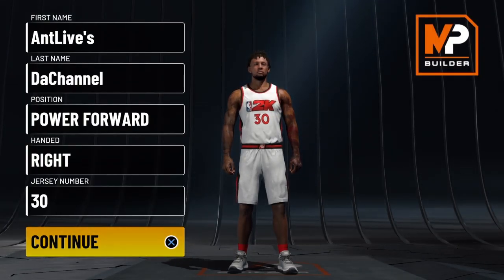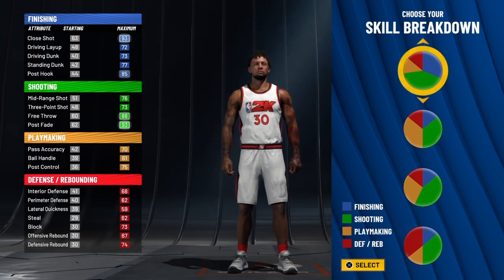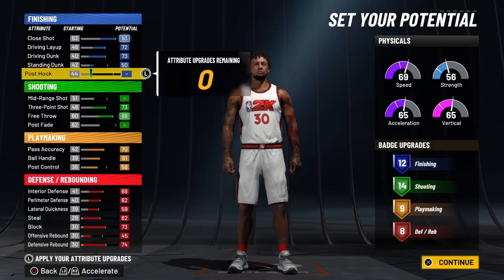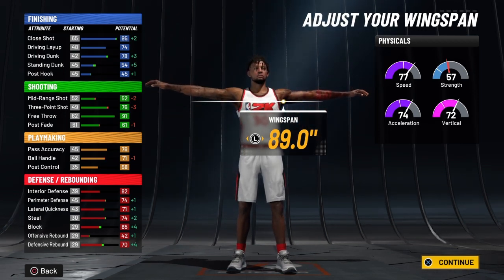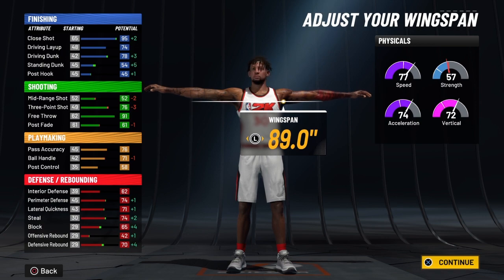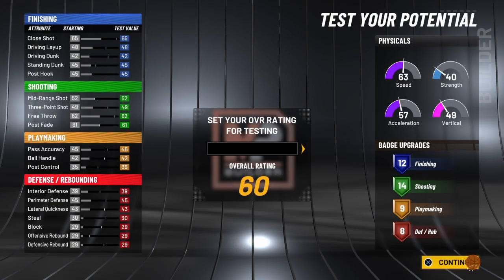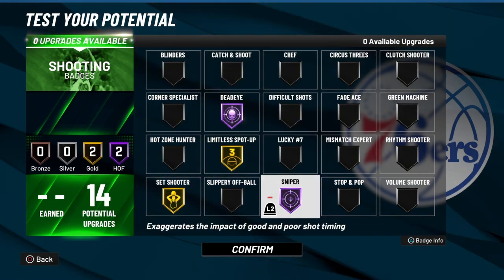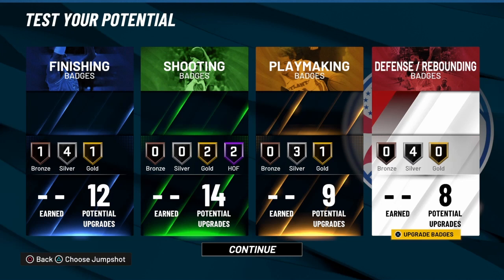NBA 2K22 Well Rounded Four with HOF Shooting Badges on current gen